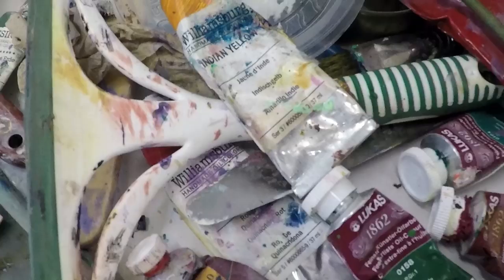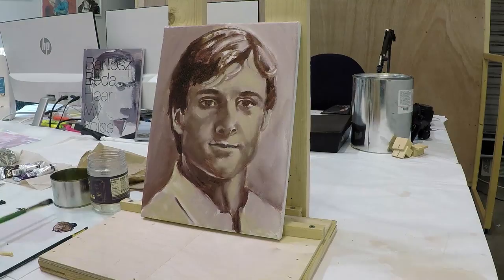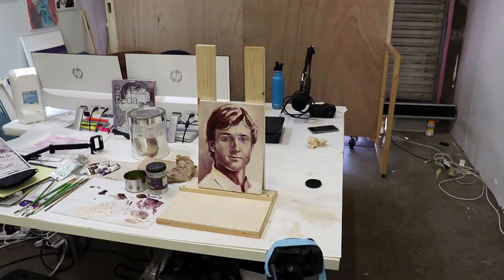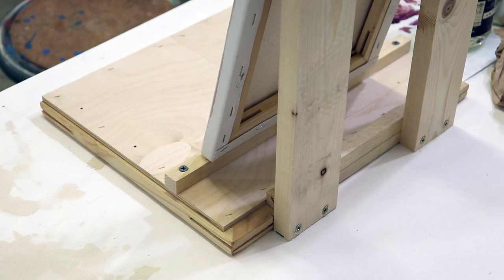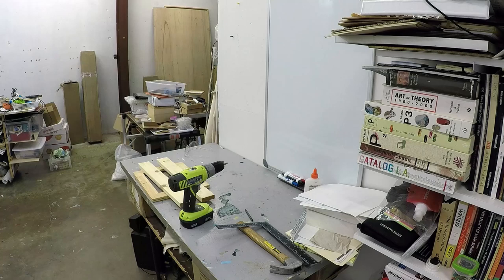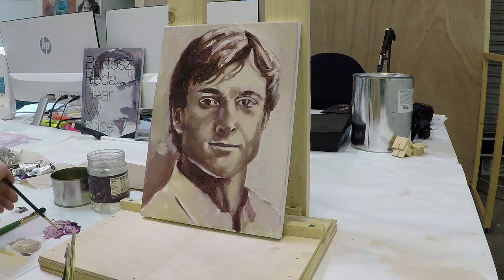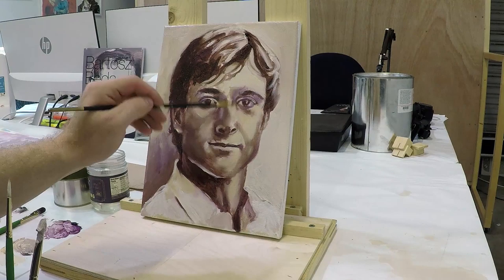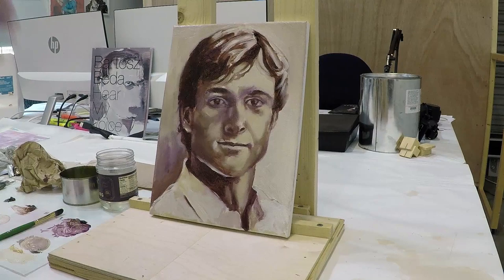Why you shouldn't use easel. Use this instead to paint in oils on canvas? | Painting | Artwork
In this video, I am focusing on two things. Firstly, I show you how to build your own stand for a small painting to use instead of the easel and in the second part of the video I included a new time-lapse of the portrait I have been working on.

Born in Poland in 1984, Bartosz Beda relocated to the UK in 2008. After graduating with a MA in Fine Art in 2011, he was selected for the 2012 Catlin Art Guide as one of the most promising emerging artists in the UK. In 2012, Beda was short-listed for Saatchi New Sensations exhibition in London for most exciting graduate students in the IK, and won the esteemed Towry Award for the Best of North of England, as well as a six-month scholarship to Academy of Fine Arts in Dresden, Germany. Beda had solo exhibitions at Galleria Liebre, Spain (2013), BAC Gallery, Colombia (2015), Jackson-Teed, England (2016), Rosemary Duffy Larson Gallery, USA (2017), Hopkins Center For The Arts, USA (2019), Brownsville Museum of Fine Art, USA (2019) and received a fellowship from Fondazione perl’Arte in Rome, Italy in 2016 and artist-in-residence at GoggleWorks Center for the Arts, USA (2018).